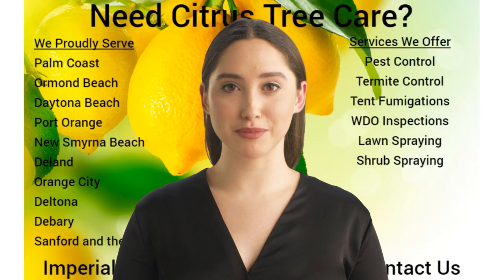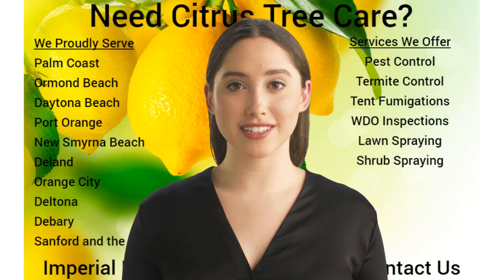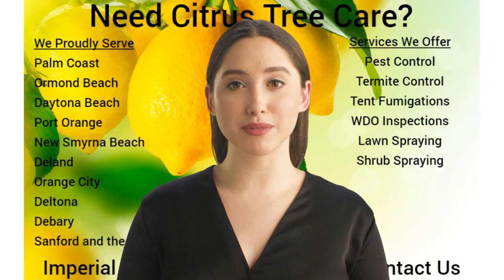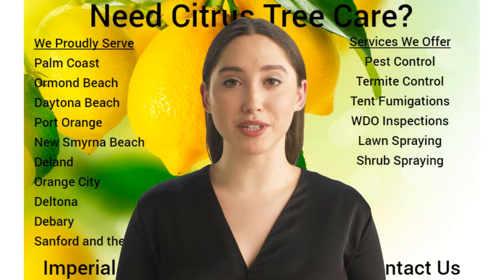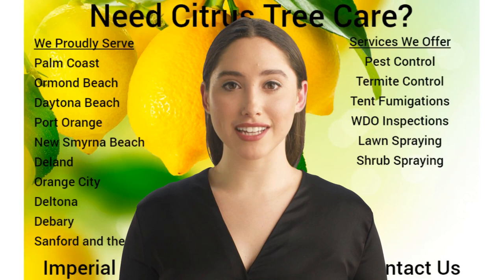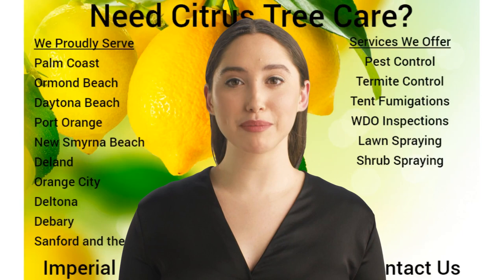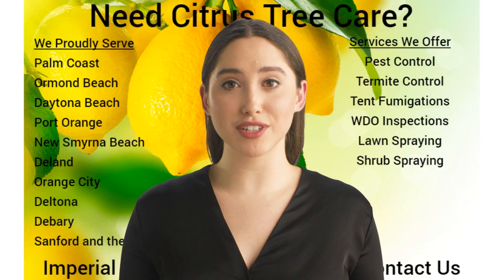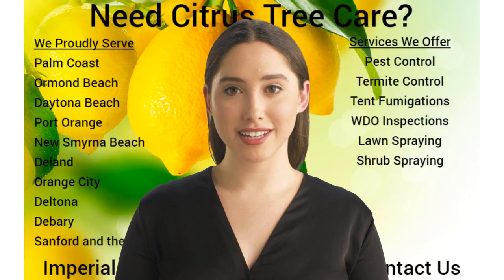How Do You Take Care Of Citrus Trees?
What is Citrus Tree?

Citrus trees contain fruit; however, all trees that bear fruit are not necessarily fruit trees. Citrus refers to the shrubs or trees of the family Rutaceae. The fragrant variety of citrus we mostly see is Oranges, Lemons, Limes, and  Grapefruit.

Citrus Tree Spray Company

Citrus Trees do not tolerate high heat very well, which can be a natural stress point for them during this time. For that reason, the cooler months of fall and winter are best when treating citrus trees.
With our Imperial Citrus tree spray program and our shrub spray and lawn spray services, we typically try to avoid the overuse of insecticides and fungicides on your citrus trees. Fruit readily absorbs insecticides and fungicides; for that reason, edible fruit that is consumed regularly, in our opinion, should be kept to a minimum with pesticide use. With our Citrus tree programs, we inspect for insects and diseases. Primarily Mites, Leaf Miners, scales, Aphids, Sooty Mold, and mealybugs. At that point, upon confirmation of insect activity, is when we will add the appropriate products to address those concerns.
The Imperial Pest Prevention Citrus Tree Spray service program is also environmentally friendly and is customized to all our client's specific Citrus Tree needs. Our citrus tree service includes but is not limited to:
Inspection of Citrus Trees before treatments
Custom Blended Citrus Tree fertilizers and nutrition with micronutrients
Systemic Insecticide applications when needed.
Topical insecticide applications for quick knockdown of insects when needed.
Fungicide applications when required.
Customized service work orders with checklists for communication
Citrus Tree Recommendations upon completion of Citrus Tree Service
COMMUNICATION!
Imperial Pest Prevention's Citrus trees spray service program is executed by our team of technicians who have extensive backgrounds in Citrus Tree Beautification services that deliver results.

Environmental Citrus Care Approach
Imperial Pest Prevention is committed to the beauty and care of your citrus trees; in doing so, we also use precautions to minimize the risk and protect nearby waterways and Wildlife.
Imperial Pest Prevention is compliant with the Department of Agriculture and Consumer Services and enforces the rules and regulations that are put in effect. We are "Best Management Practices" certified.
All Imperial Pest Prevention services are also performed using Integrated Pest Management practices with precise measurements while doing any pest control services. Integrated Pest Management helps minimize excessive pesticides and insecticides to non-target organisms while we service your Citrus Trees.

Pest Control Service Near Me

Citrus Trees give that Florida feel to your property and provide that beautiful yielding fruit we love. With a regular Citrus Tree Treatment Program, lawn spray service, shrub treatments from Imperial Pest Prevention, and a little property monitoring, we can assist your Citrus Trees in standing the best chance of remaining disease-free, insect-free, and stress reduced. Imperial Pest Prevention guarantees you to be pest-free, or we will return at no additional charge between our regularly scheduled service dates.
All content within this and other web pages of Imperial Pest Prevention has been handwritten by Entomologist Jonathan Stoddard and is subject to copyright.